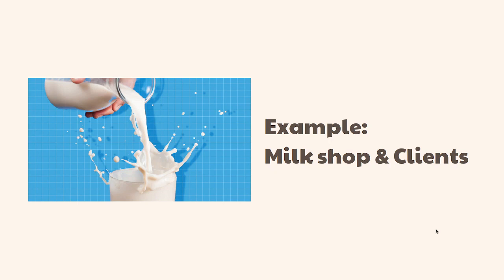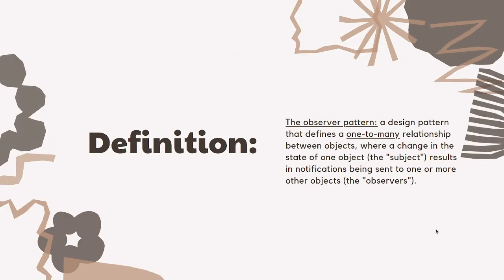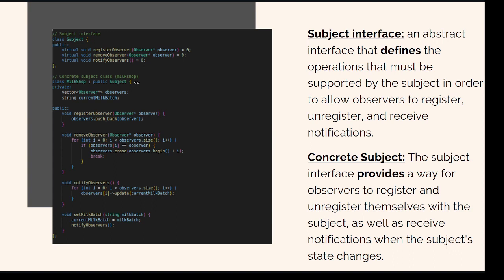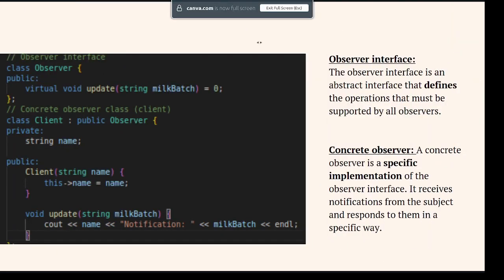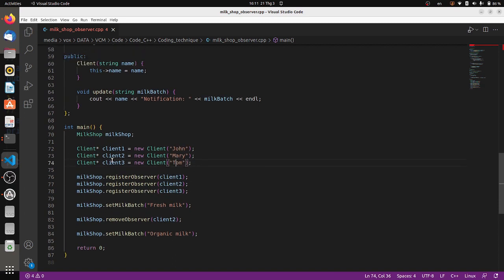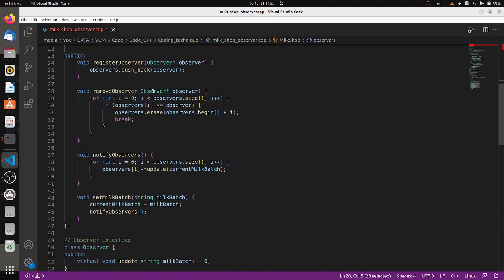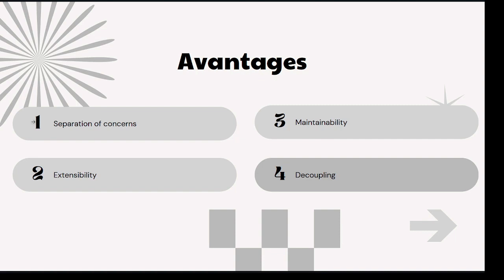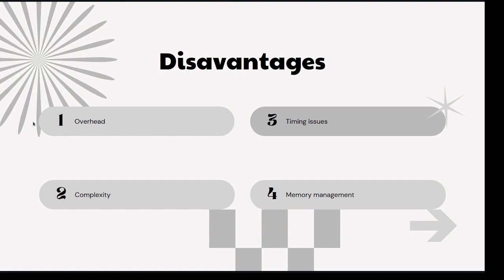The oberserve pattern